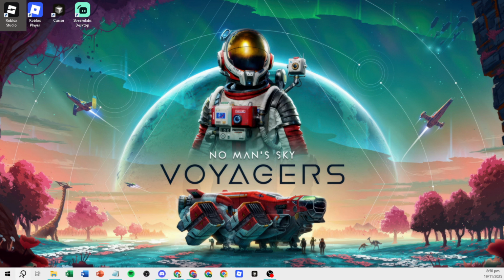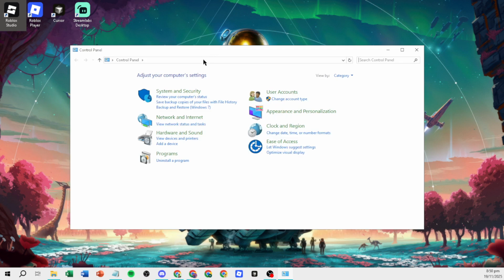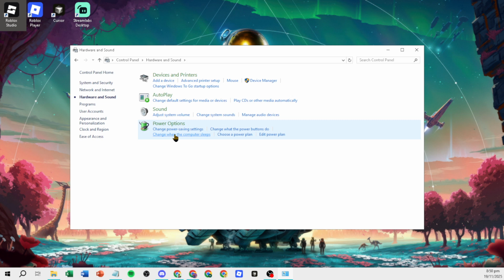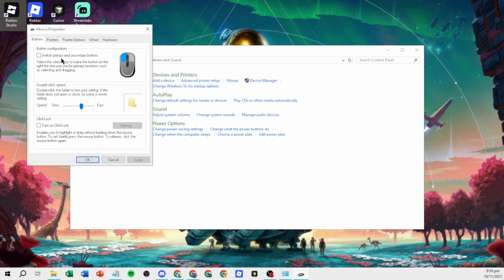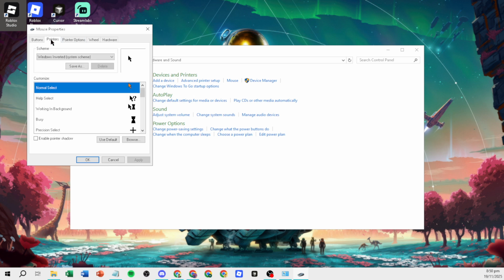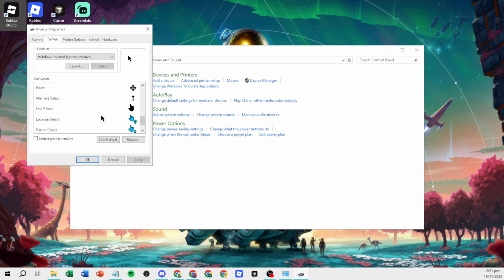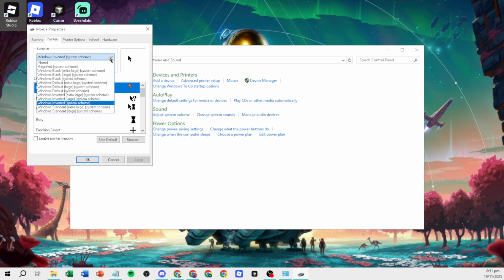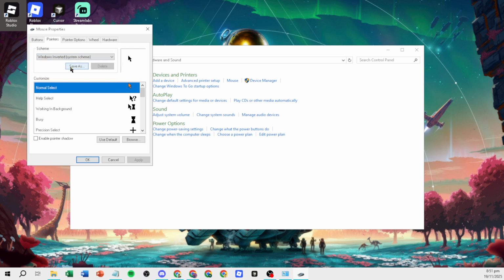How To Make Mouse Cursor Change Permanent In Windows 1110 [2026 Guide]